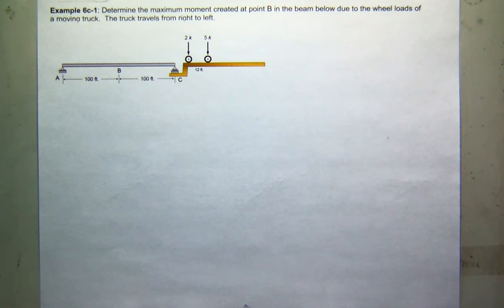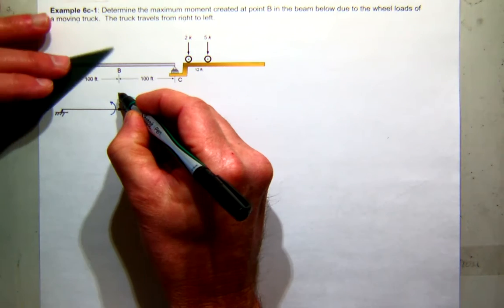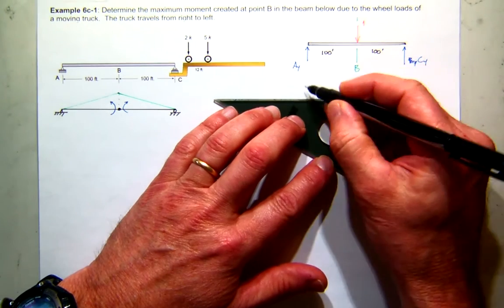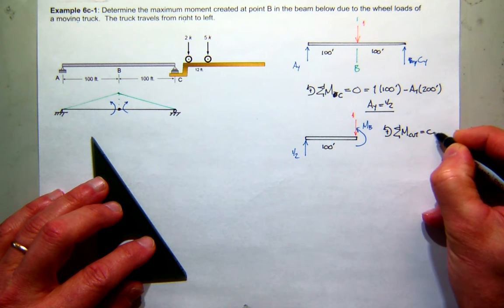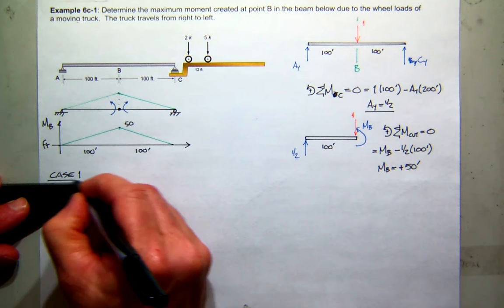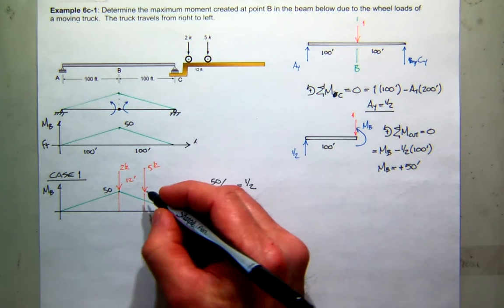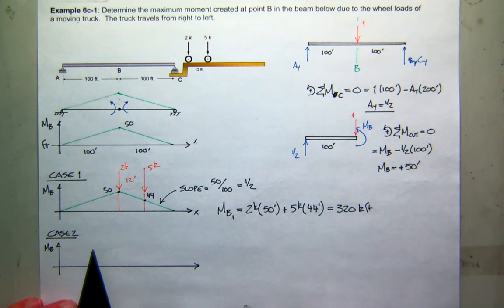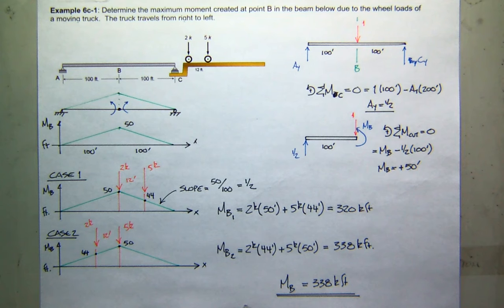Example 6c-1 s18